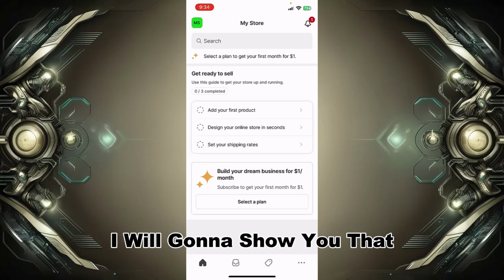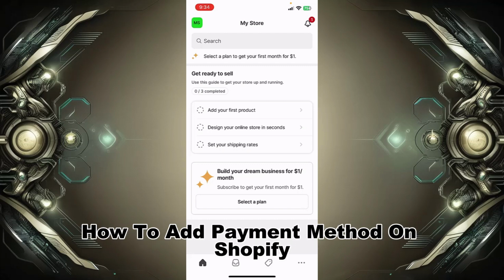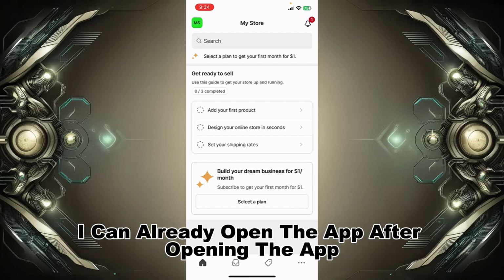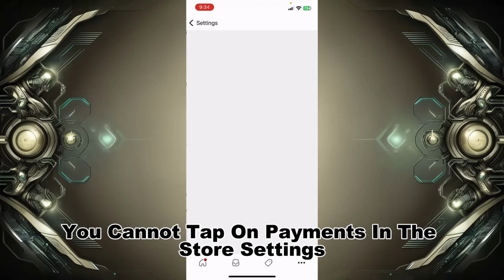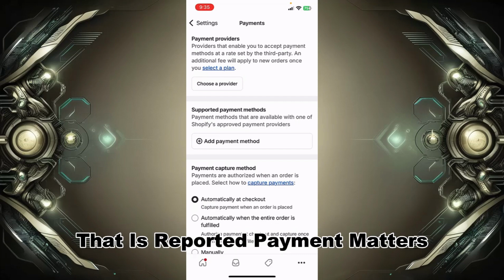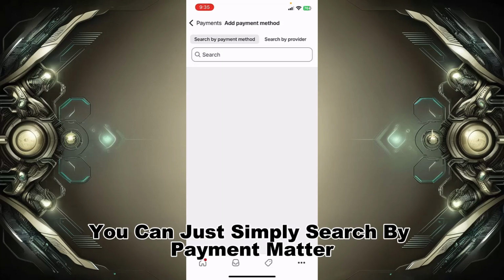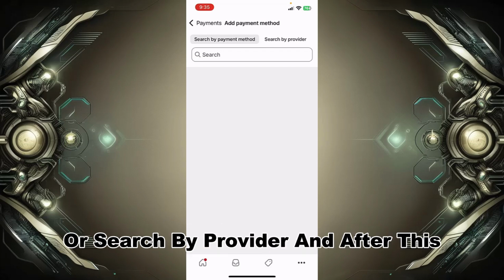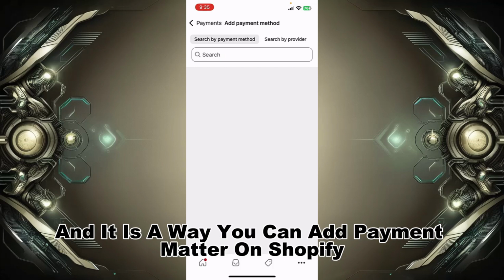How To Add Payment Method On Shopify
In today's video we will learn How To Add Payment Method On Shopify. Are you facing issues with your favorite apps or software? You’re in the right place! On this channel, I provide clear, step-by-step solutions to help you solve technical problems, troubleshoot errors, and optimize your apps and software. Whether it's installation issues, compatibility problems, or performance tweaks, I break down complex tech concepts into easy-to-follow guides.